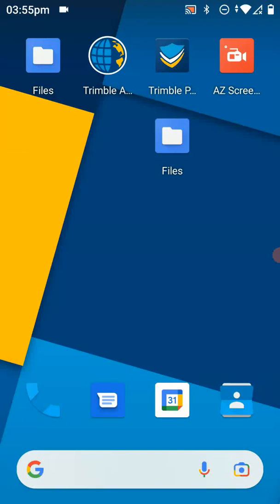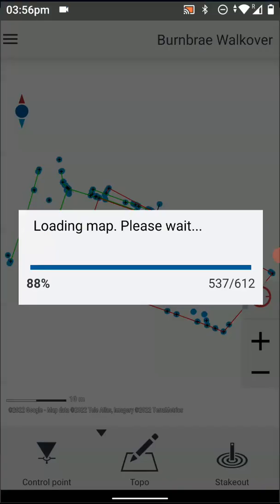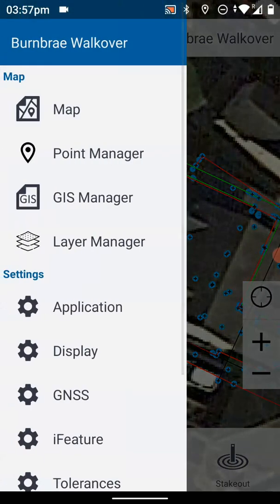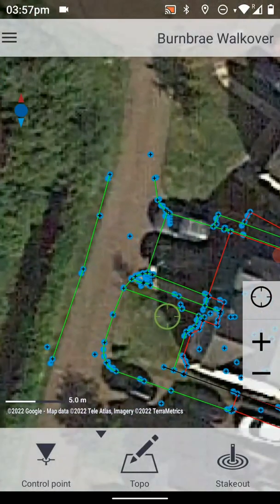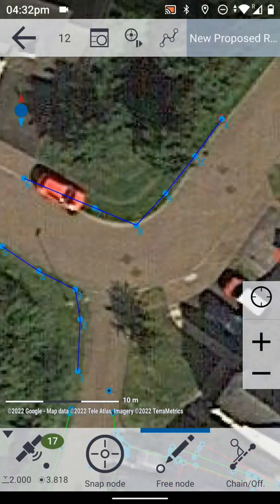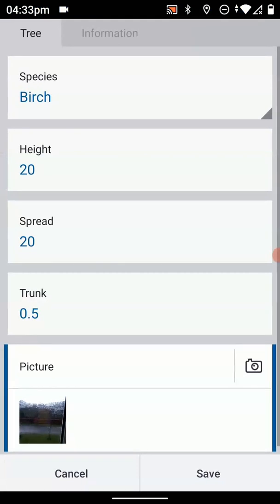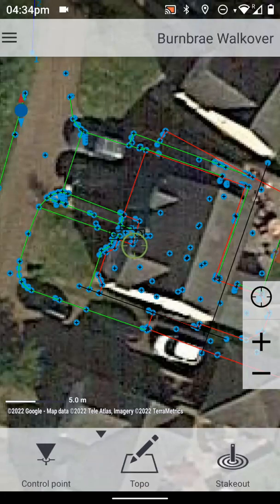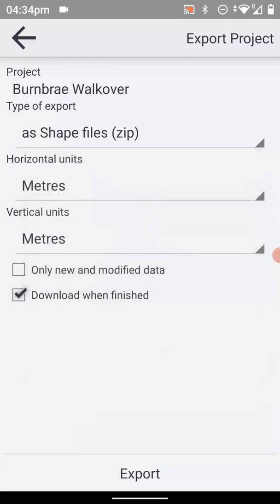Using Trimble Penmap for Android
This video shows how to use Trimble Penmap for Android in the field to stakeout and survey and then upload any captured data back to the office.